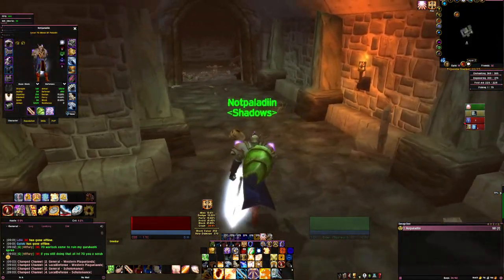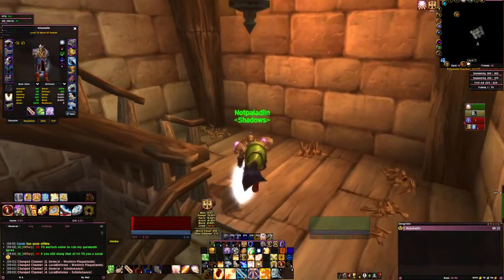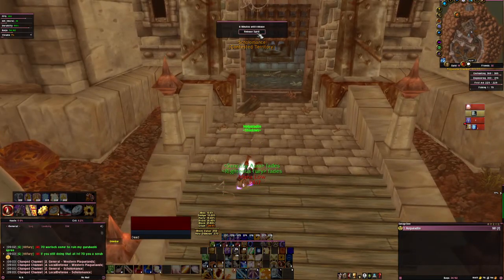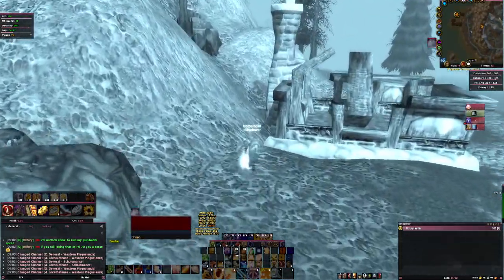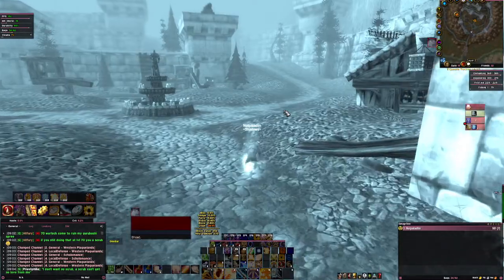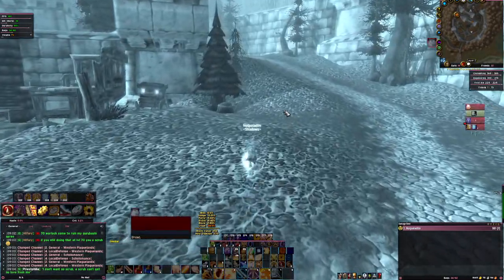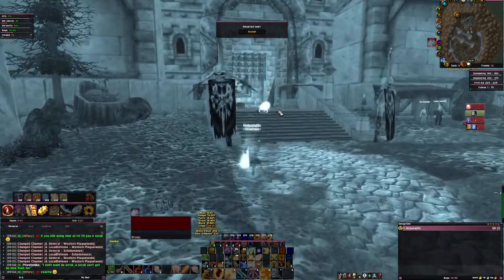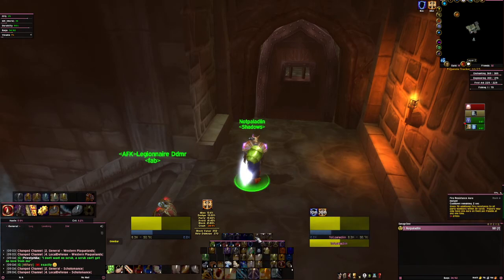WoW TBC - How to Enter Scholomance Without Skeleton Key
How to Enter Scholomance Without Skeleton Key